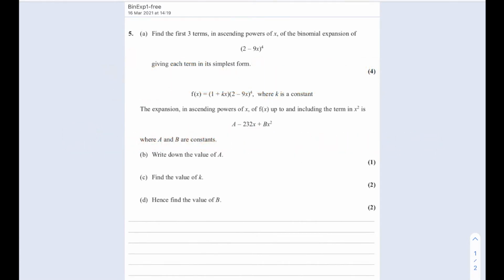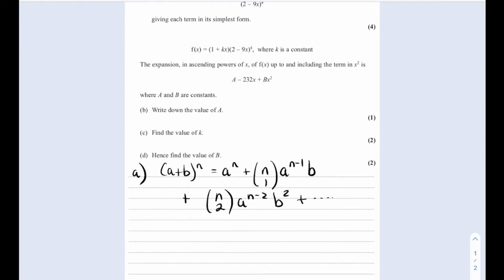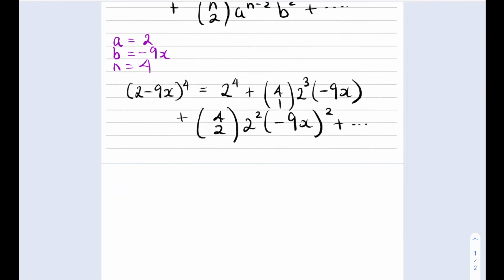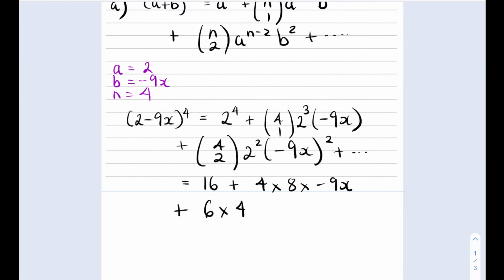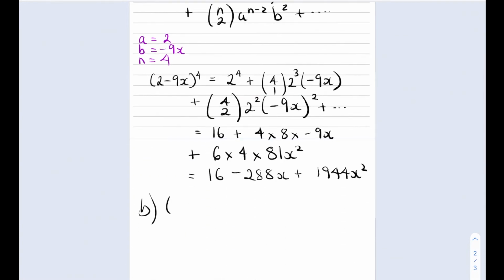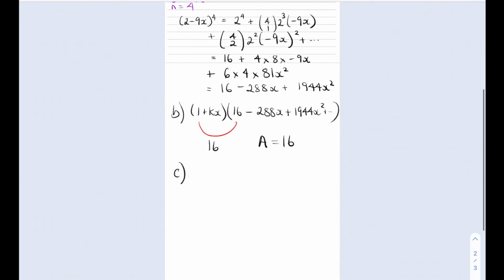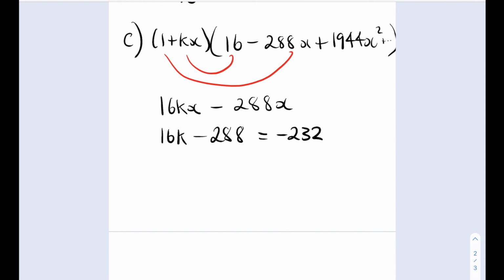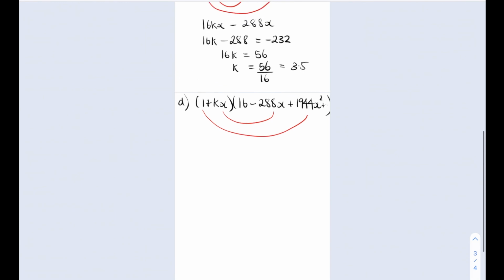Binomial Expansion 1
A binomial expansion followed by finding missing coefficients when multiplied by a linear factor